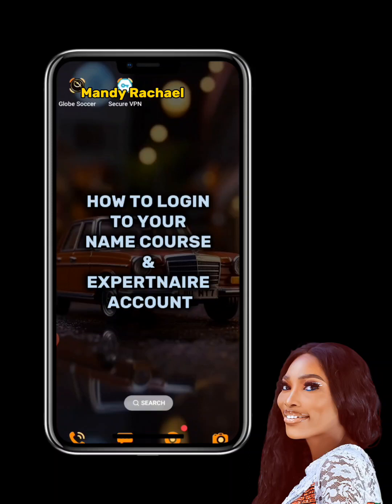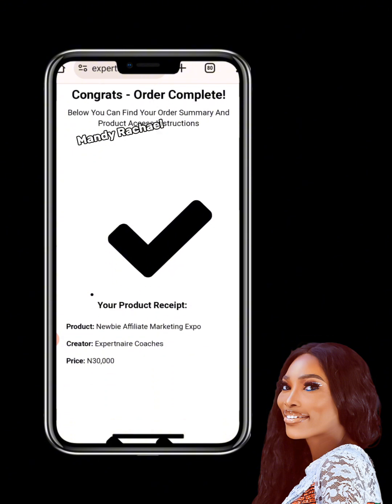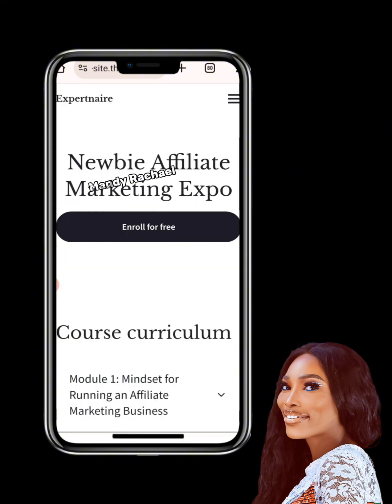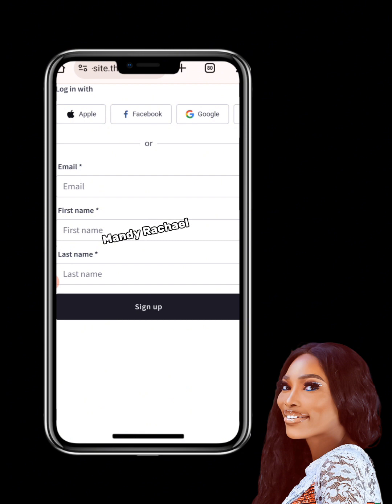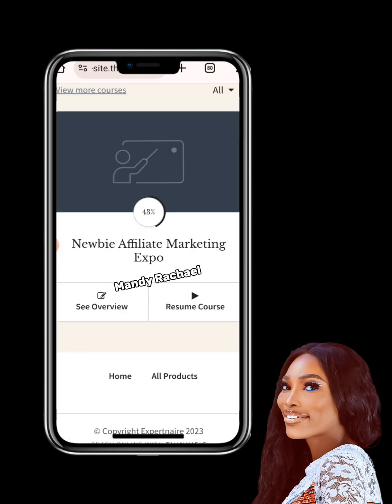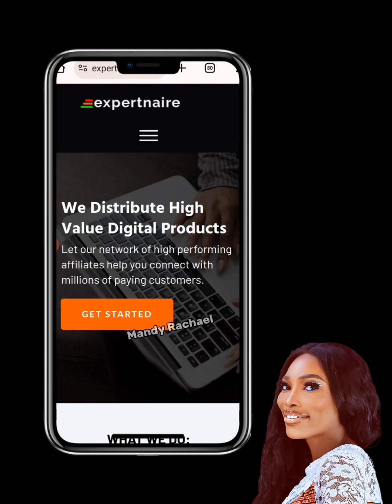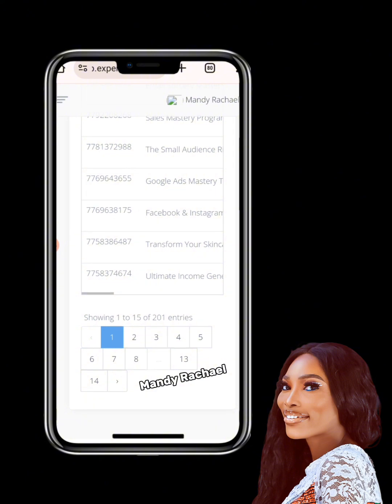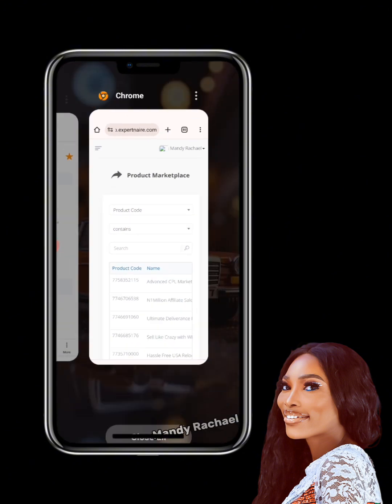HOW TO LOGIN TO THE EXPERTNAIRE NEWBIE AFFILIATE MARKETING EXPO PROGRAM & DASHBOARD ON YOUR PHONE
This video is for you if you're a newbie and you want to know how to navigate the NAME Program and Expertnaire Affiliate Account

Make sure you pay very close attention to the video and follow the step by step guide, everything will be easy for you

If you have any questions, drop it in the comment 👇

But make sure that you have first watched the video till the end before asking questions

If you watch the video carefully and pay close attention till the end, you will not have any issues.

Wish you all the best in your Affiliate Marketing Business ❤️

Mandy Rachael